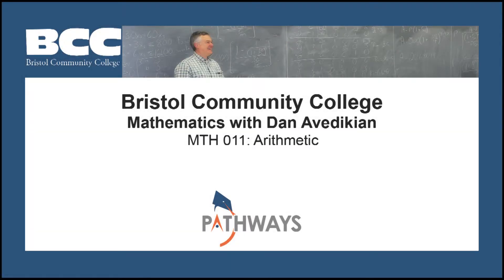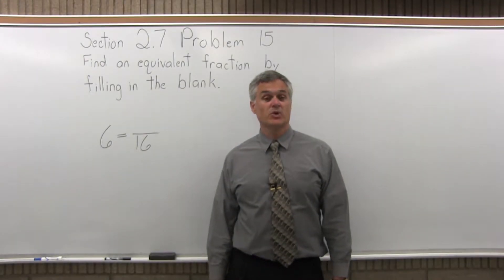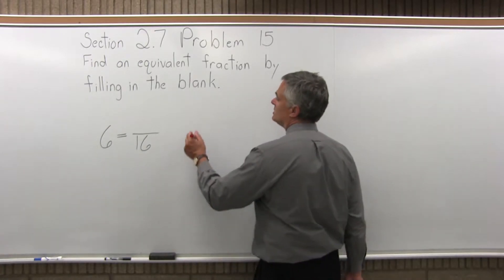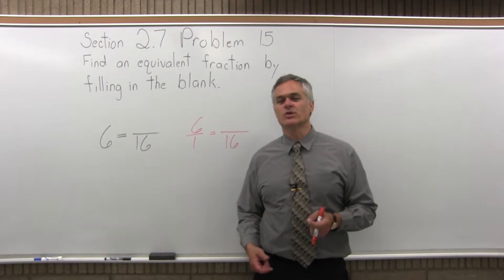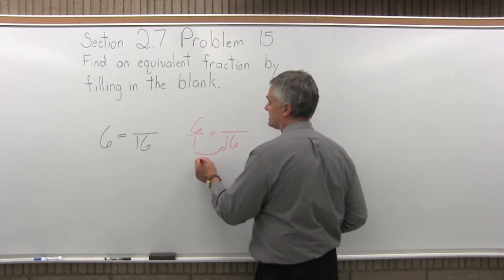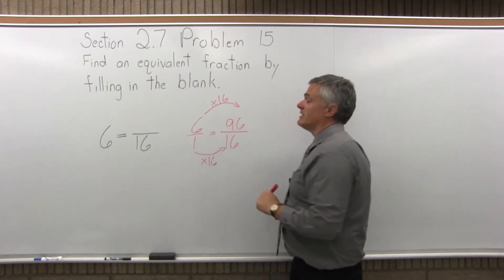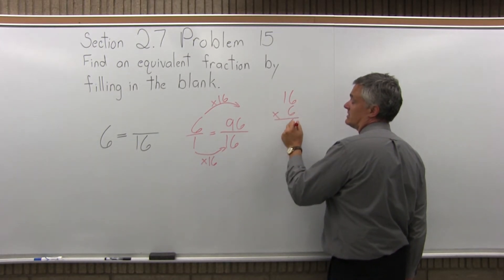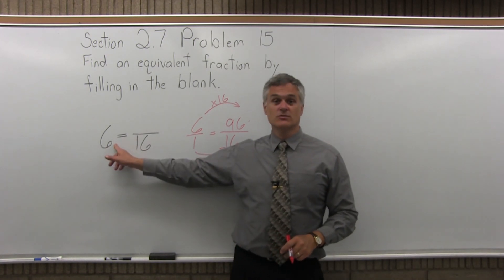MTH 011: Section 2.7 Problem 15 - Mathematics with Dan Avedikian